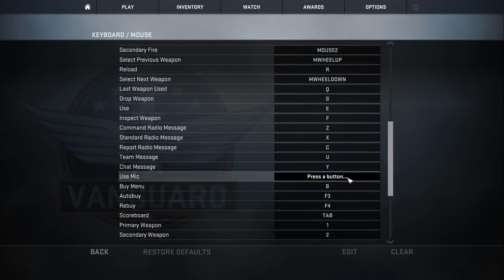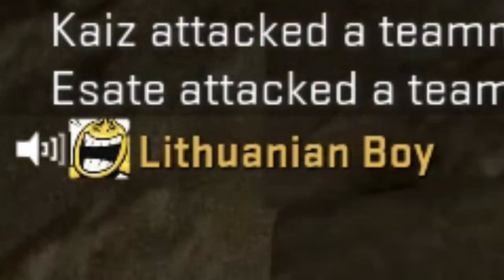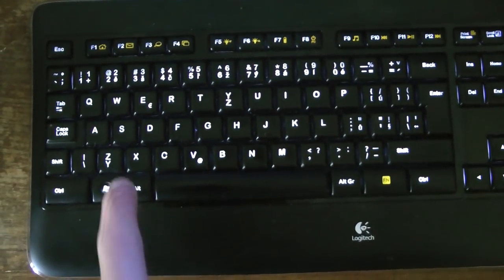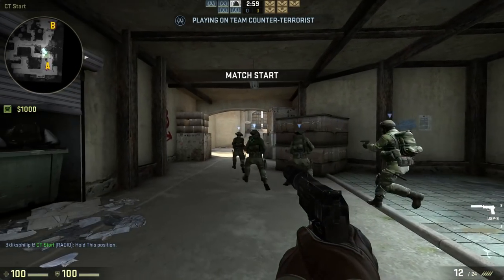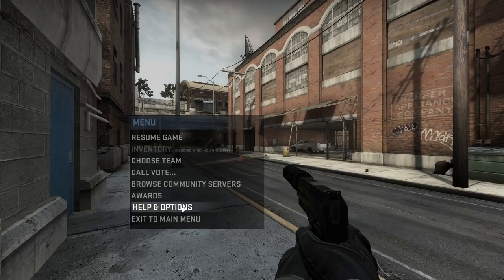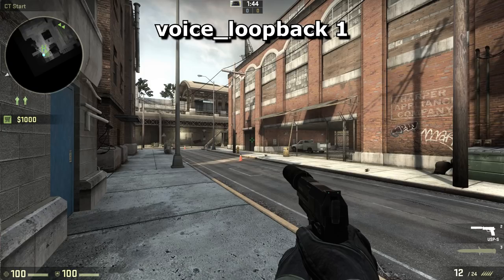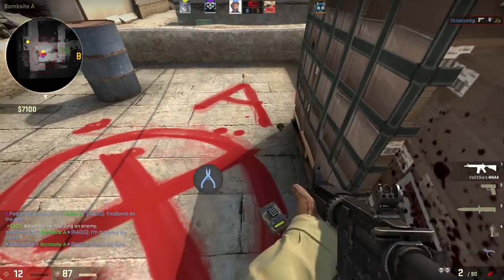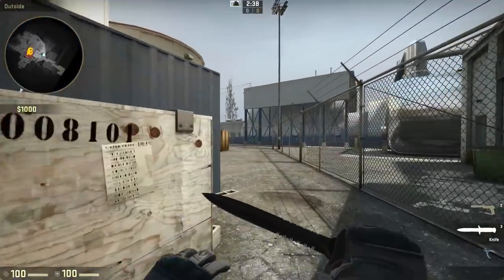CS GO Communication Guide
I was thinking of covering this in the teamwork video, but felt that this was an important aspect to show in more depth. Behold: the art of communication!

0:00 - Why communicate?
0:28 - The microphone
0:52 - How to mute others
1:08 - Chat messages to all / team
1:30 - Radio buttons - useful for bots
2:08 - Difference between casual and competitive communication
2:25 - Hearing your own voice and why (voice_loopback 1)
3:01 - External programs - pros and cons
3:28 - Map locations and nicknames
3:52 - Dreaded language barrier and issues
4:33 - Ending